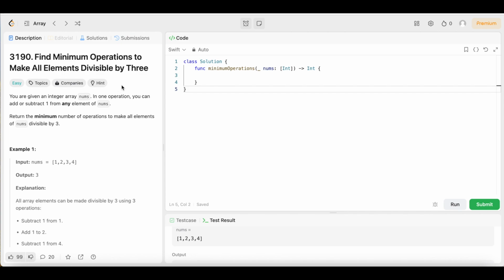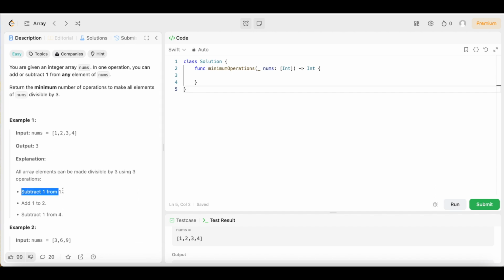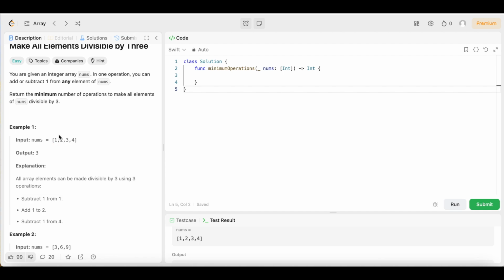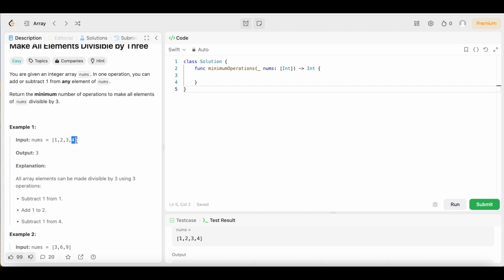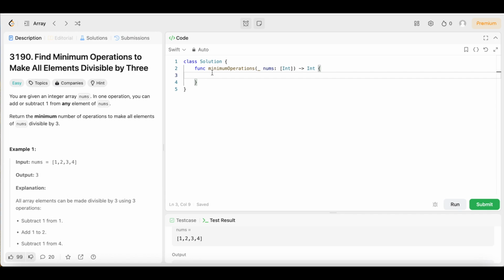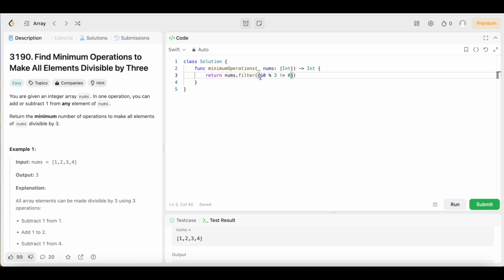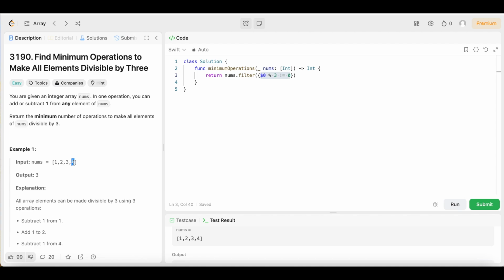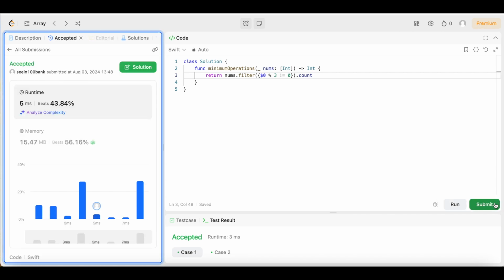Day 92: LeetCode Problem 3190 Find Minimum Operations to Make All Elements Divisible by Three -Swift